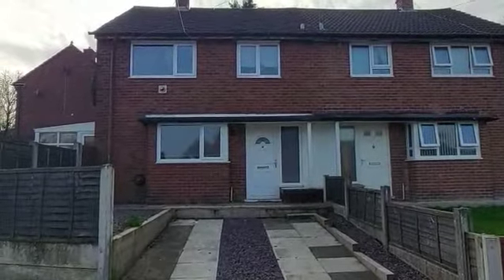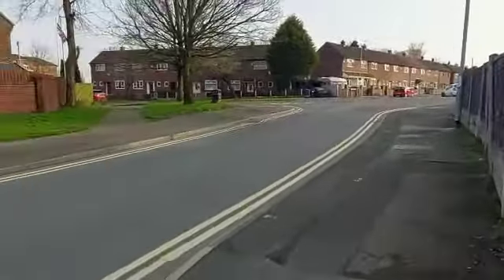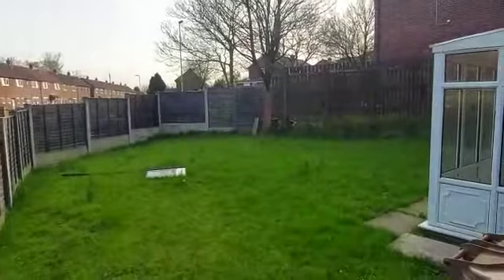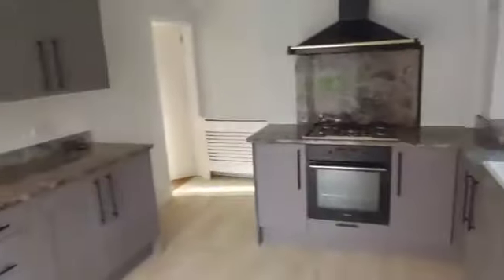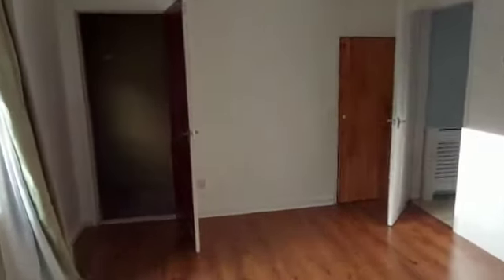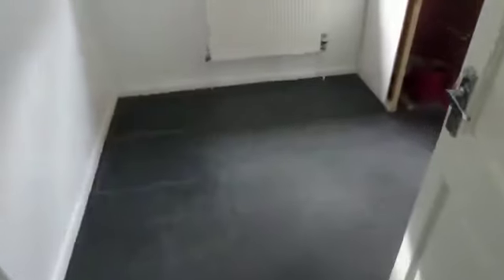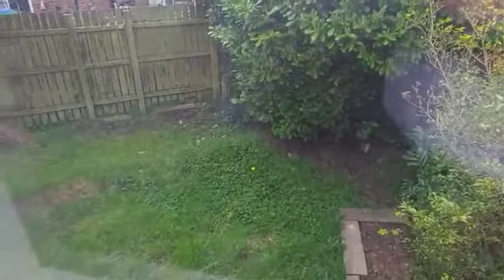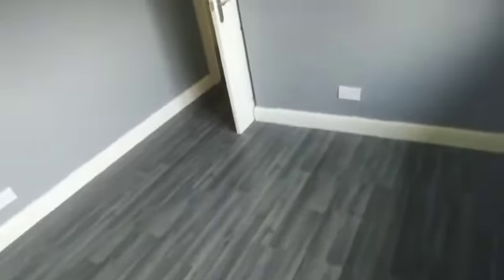1 Tintern Road, M24 6HG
1 Tintern Road, M24 6HG